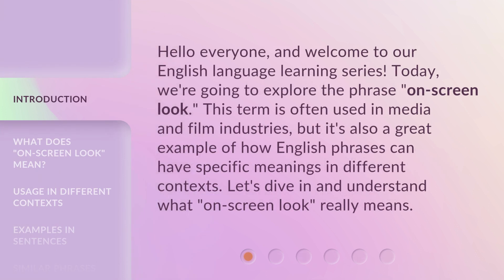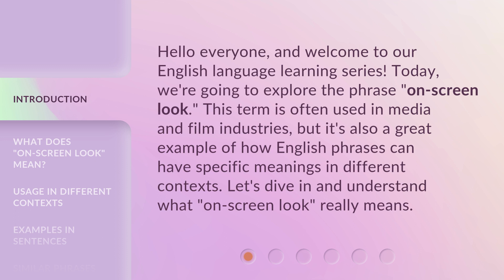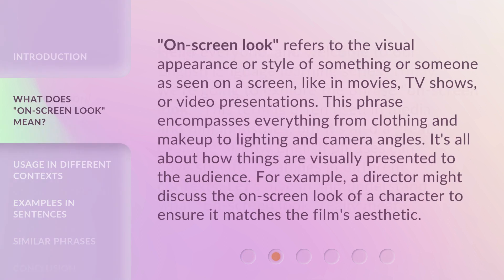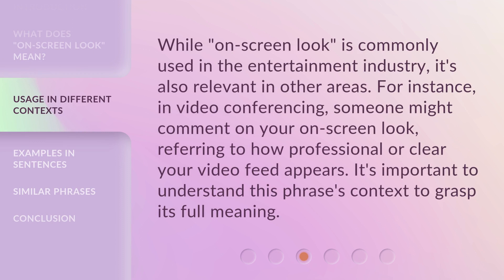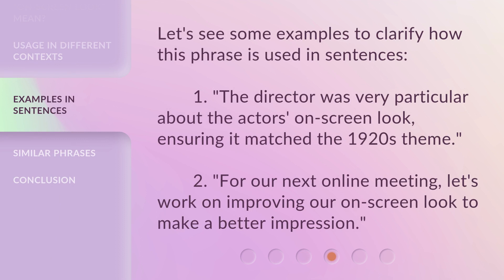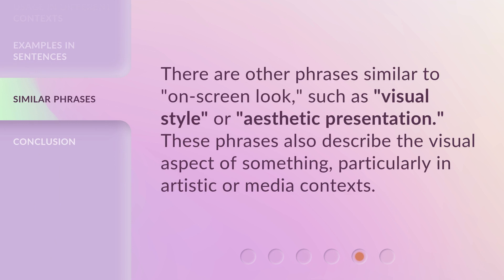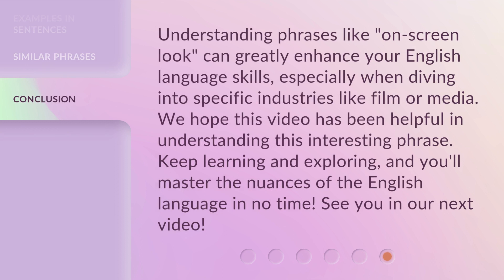On-Screen Look: Understanding the Phrase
On-Screen Look: Decoding the Phrase • Discover the secrets behind the enigmatic phrase with our on-screen exploration. Unravel its meaning and delve into its hidden depths in this captivating video.

00:00 • Introduction - On-Screen Look: Understanding the Phrase
00:32 • What Does "On-Screen Look" Mean?
01:03 • Usage in Different Contexts
01:29 • Examples in Sentences
01:52 • Similar Phrases